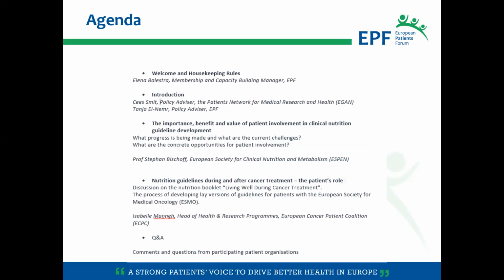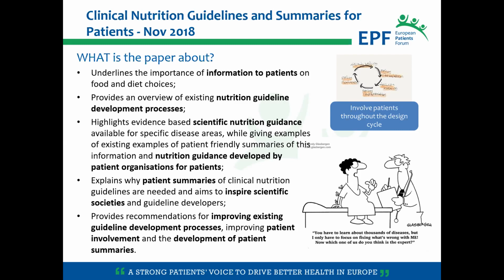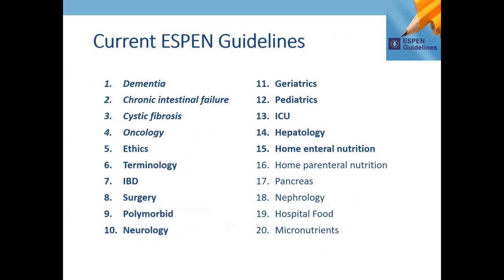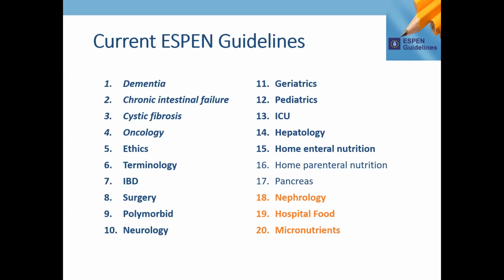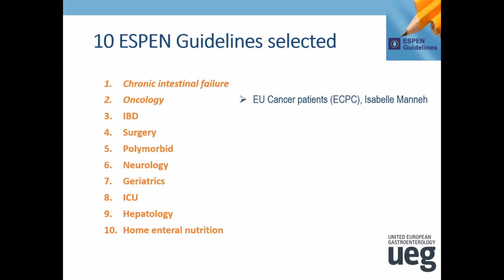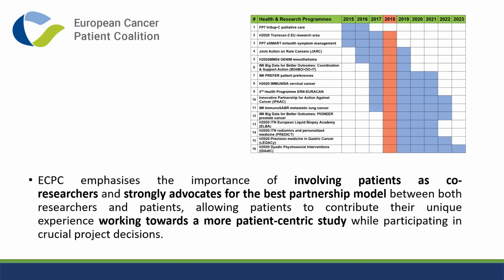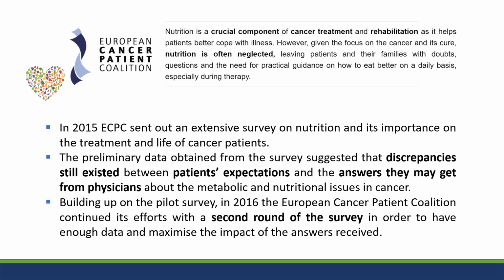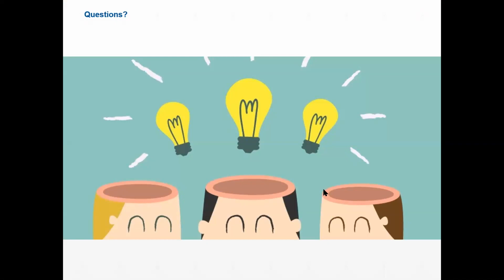EPF webinar on patient involvement in clinical nutrition guidelines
Topics include the importance, benefit and value of patient involvement in clinical nutrition guidelines